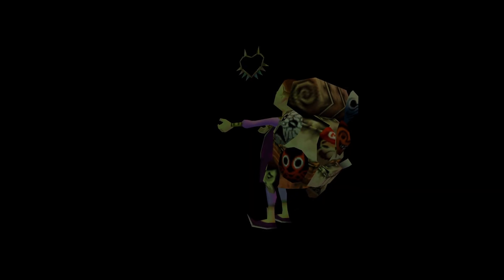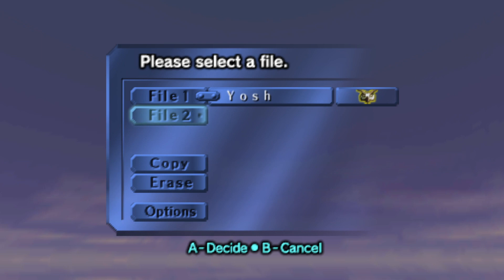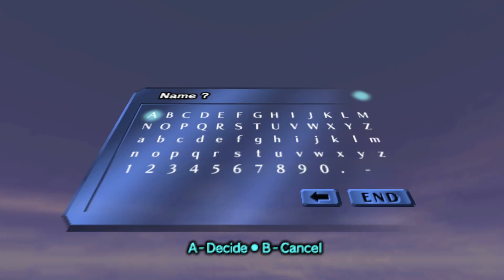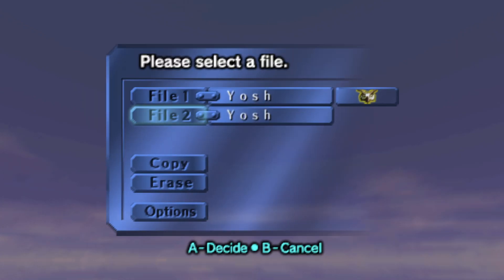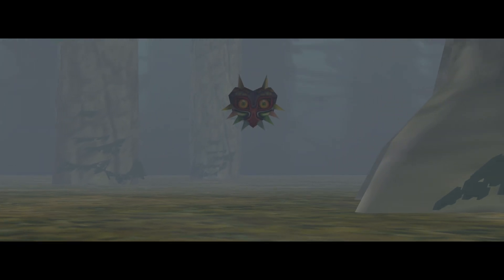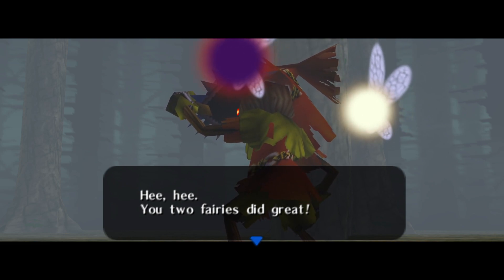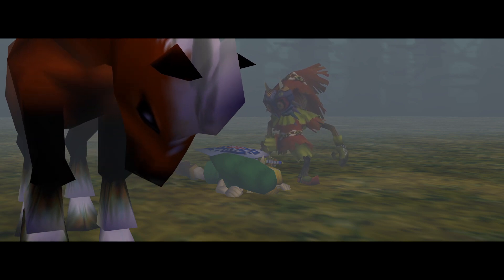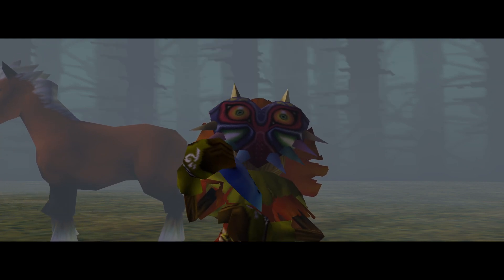YOU'VE MET WITH A TERRIBLE FATE! ~ Majora's Mask 100% Run Part 1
Ok so like the OOT run we're doing something a little different but this time its the opposite we are gonna to collect every Key Item, every Heart piece, every inventory expansion, and every mask! why? because thats how you're suppose to play Majora's mask otherwise you miss out on all the beauty that is the expansive work of Majora's Mask!

Thank you all so much for watching, leave a suggestion in the comments on what games you want to see me play and ill play them, don't forget to leave a LIKE if you enjoyed... and SUBSCRIBE to my channel if you haven't already!!

Did you know I now have a Discord Server! well you do now!!

Credits
Raid Screen:
Yoshi Story Opening
Raid Screen Music:
Nintendo's Mario Kart 8 deluxe: Yoshi's Island Theme
Starting soon Screen:
Nintendo's Smash bros Yoshi's Island: Obsticle Course/Athletic theme